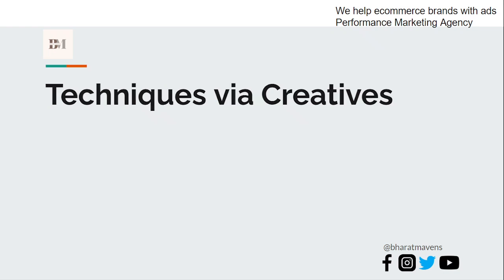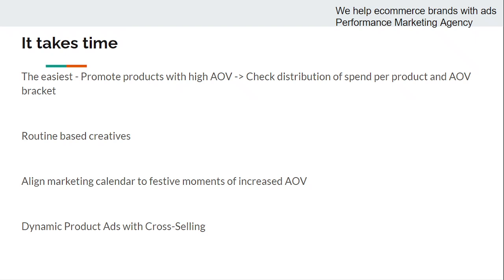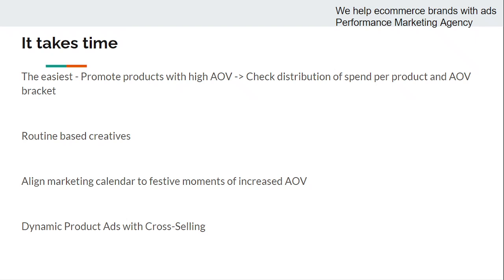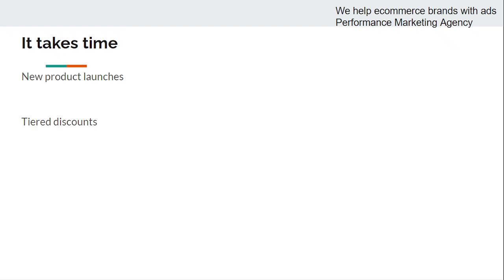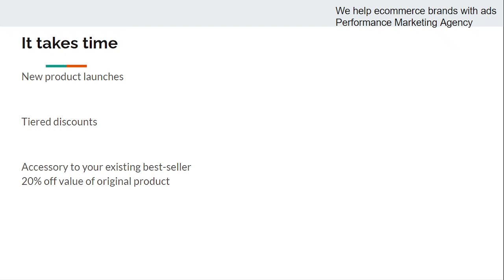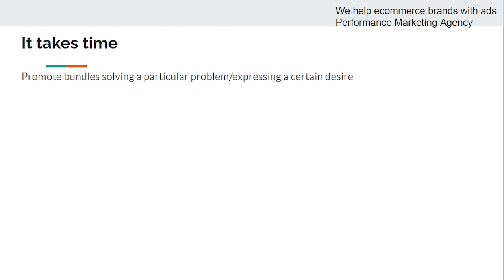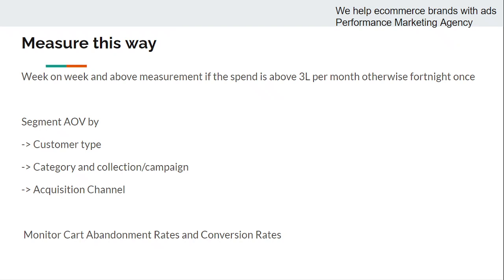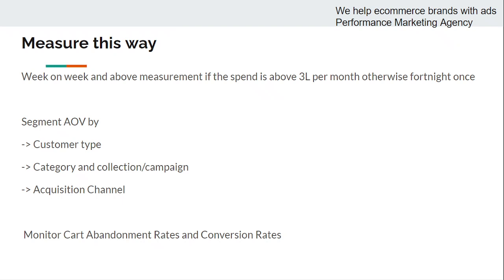How To Increase AOV Of A Ecommerce Brand